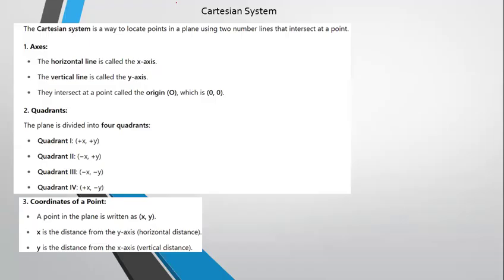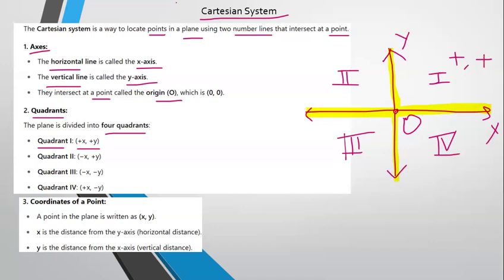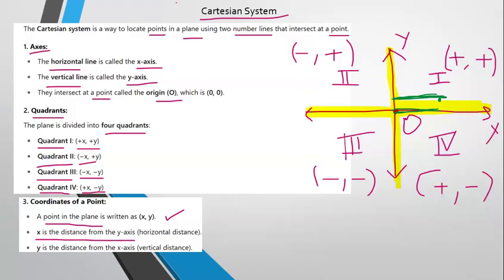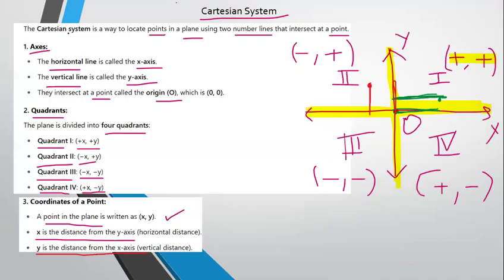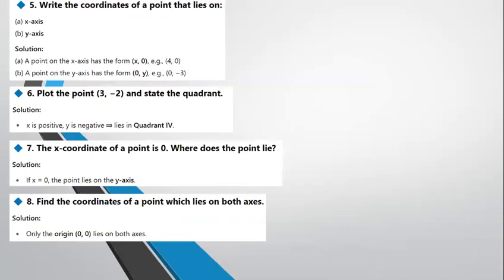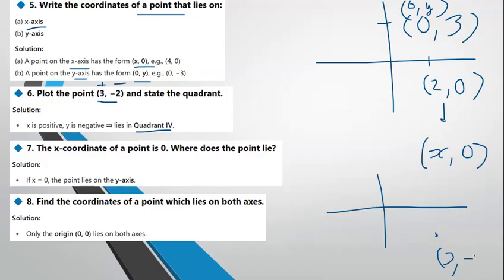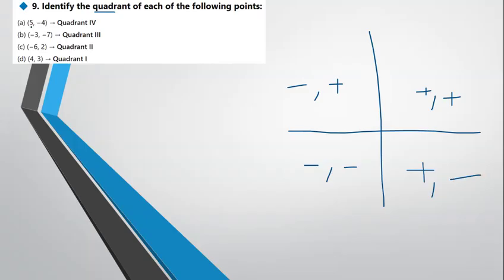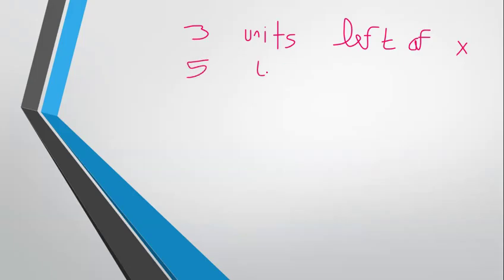Cartesian System (class 9)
Coordinate plane, axes, cartesian system, origin, quadrant, point